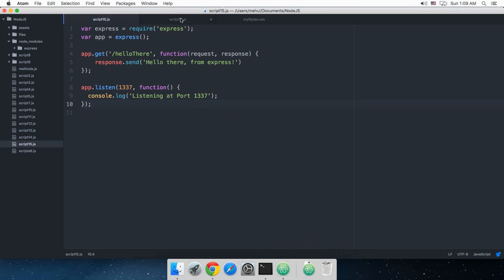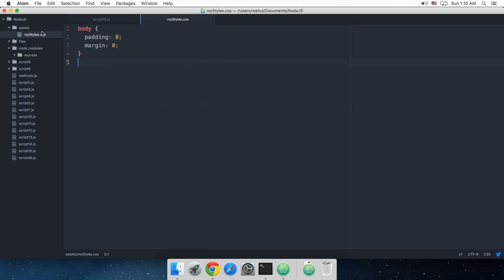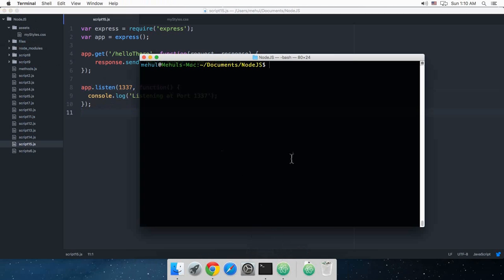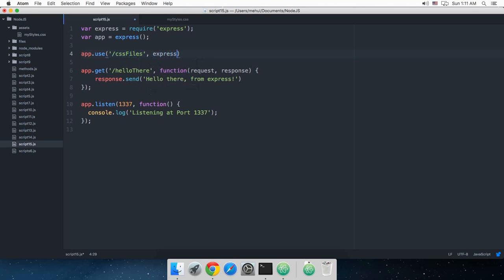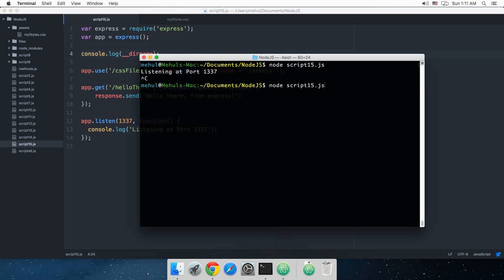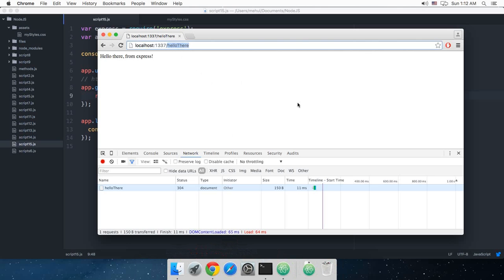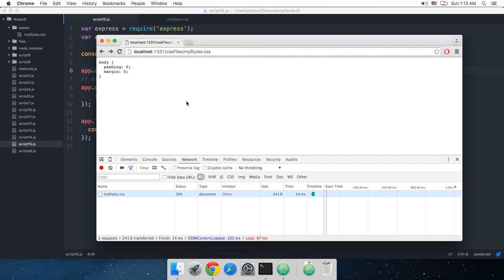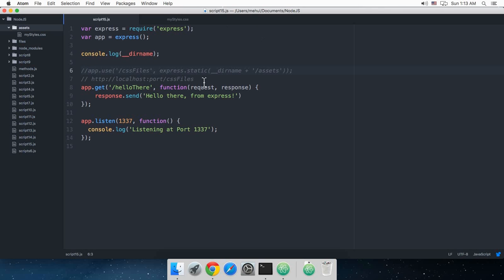ExpressJS Tutorial 15: Serving Static Files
Learn how to serve static files to browser using ExpressJS APIs.